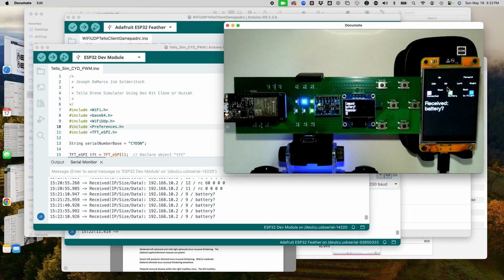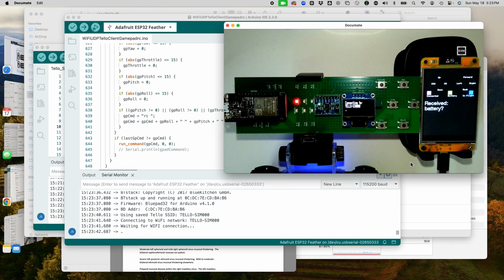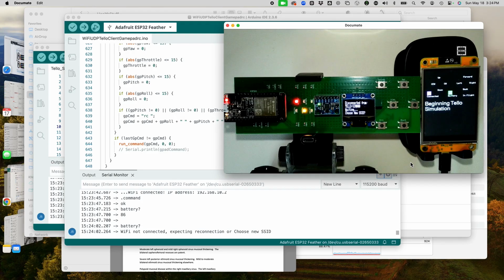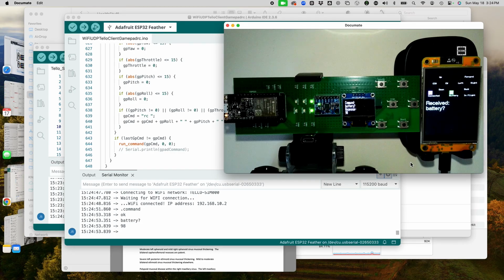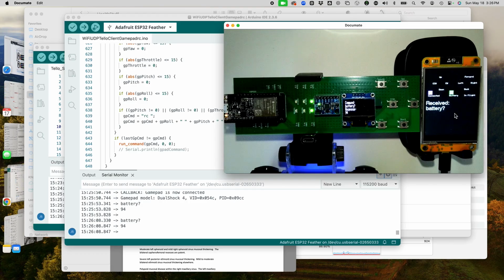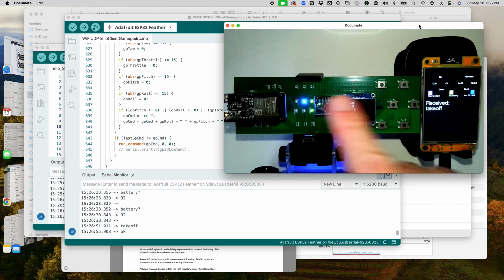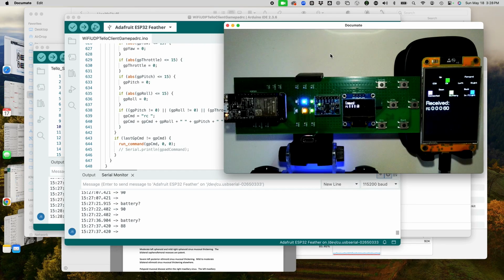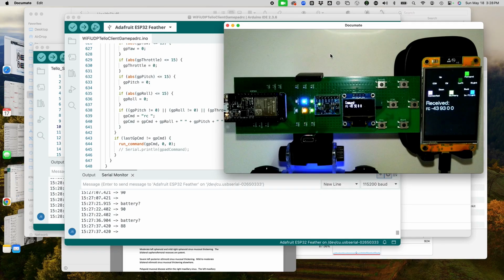CYDWalkthrough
This is a short video showing the EEK communicating with Tello Simulator code running on a Cheap Yellow Display (CYD) ESP32 device.